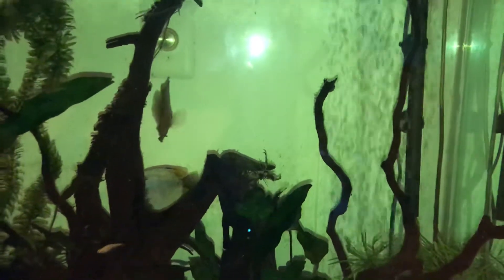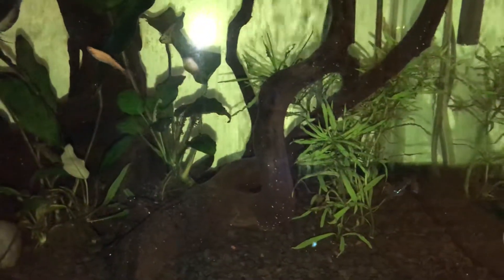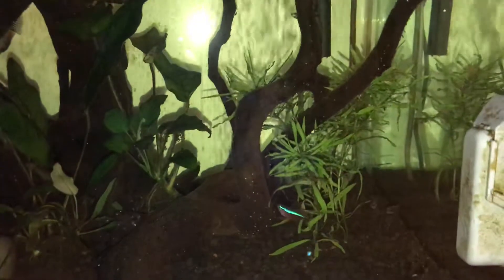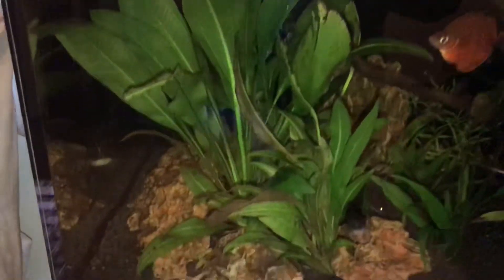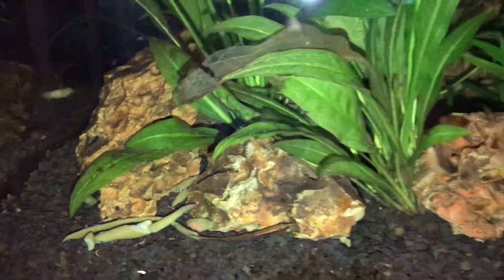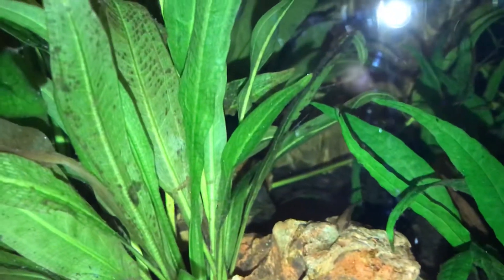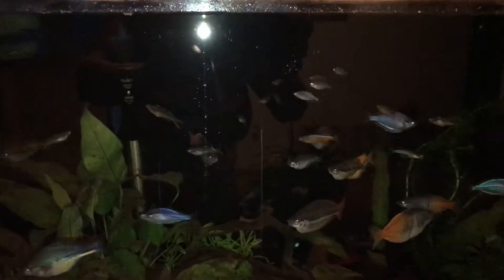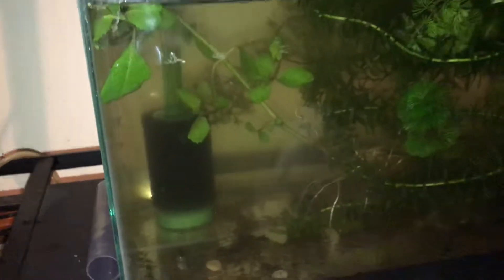Unboxing from Dan’s Fish part 3